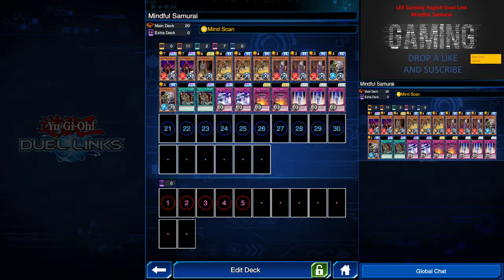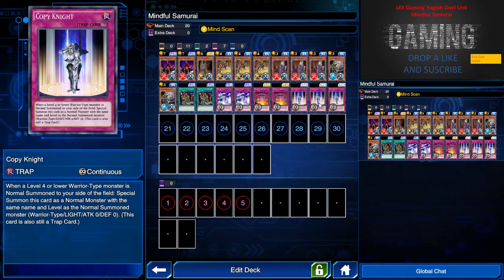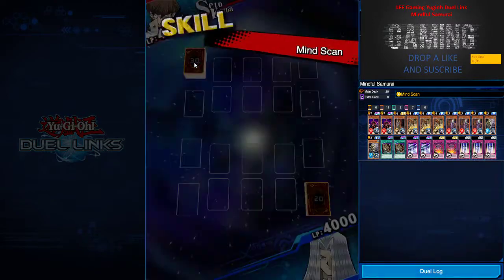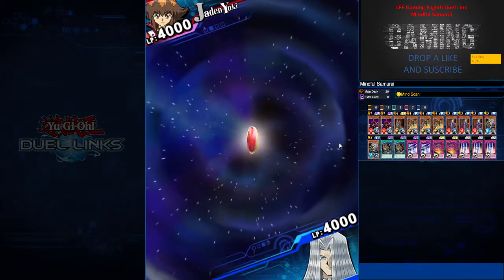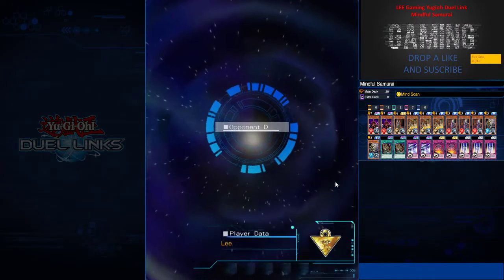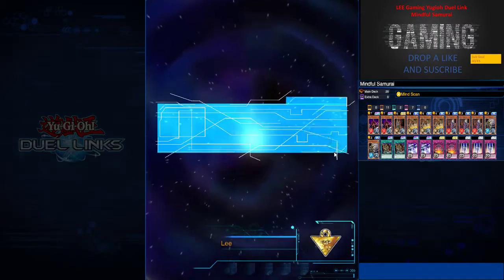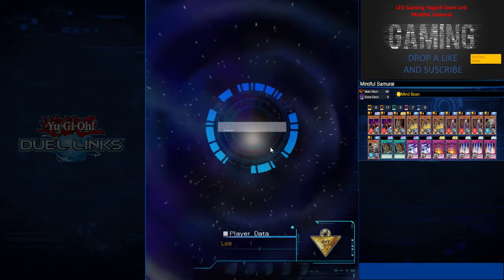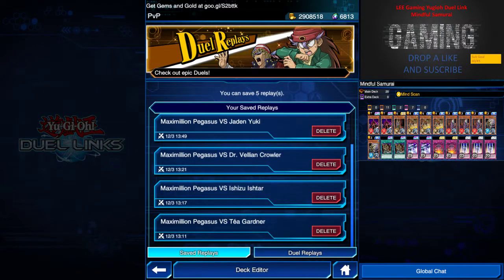Yugioh Duel Link- Mindful Samurai Lethal removal of Front/Backrow